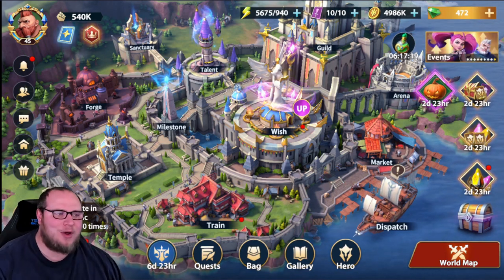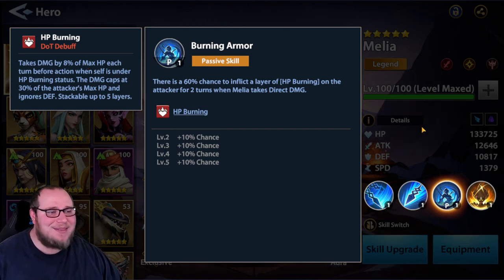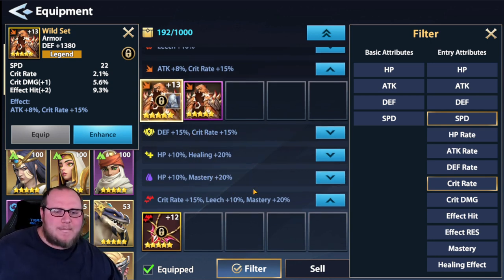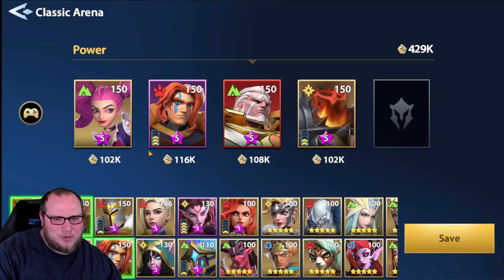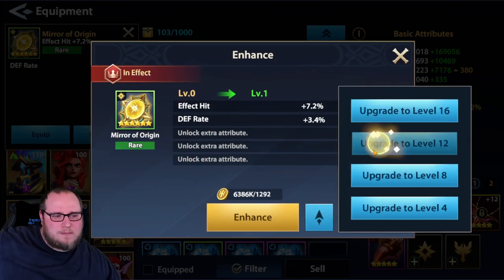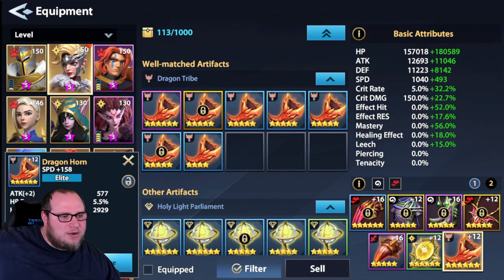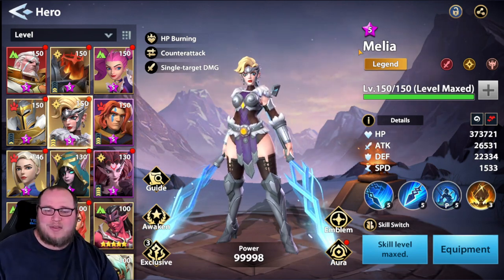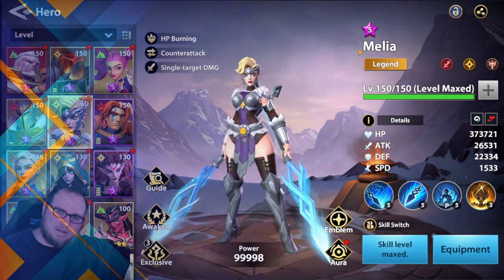Melia Build and Testing | Infinite Magicraid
📢Hey guys and gals today's video is talking about Melia and how to build her📢
📺 I stream every Monday, Tuesday, Thursday, and one stream randomly on the weekend! 📺
💸Streaming/Youtube Gear Afiliate Links:
Laptop (close to what I have)

Monitors 3x: Alienware 25" Monitors

Desk: Uplift Standing Desk (Highly Recomend!)

Headset: Turtle Beach Stealth 700 Gen2

Lighting: Elgato Ring Light

Greenscreen: Elgato Colapsable Green Screen/ Space saver Green Screen

Mic: Elgato Wave 3

Camera: Razer Kiyo Pro

Keyboard: Razer Black Widow Elite

Mouse: Razer Naga Pro

Console Capture Card

Playstation 5 keyboard/mouse switcher

USB Extender